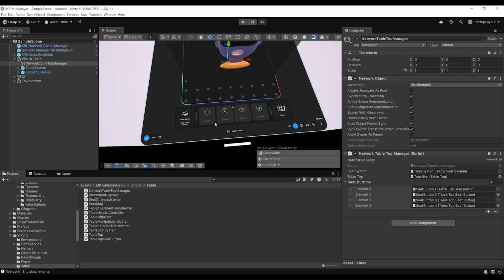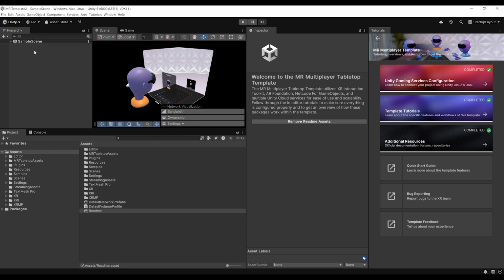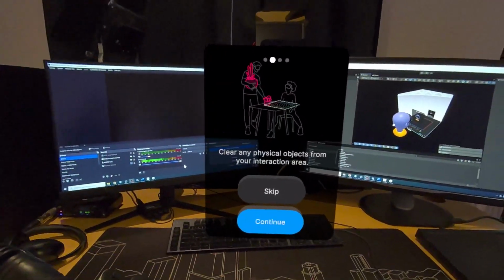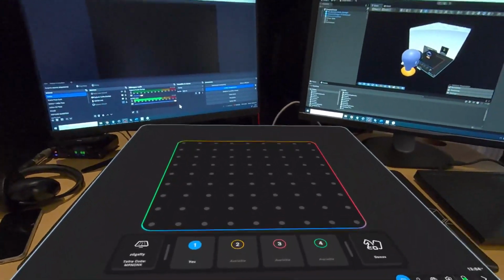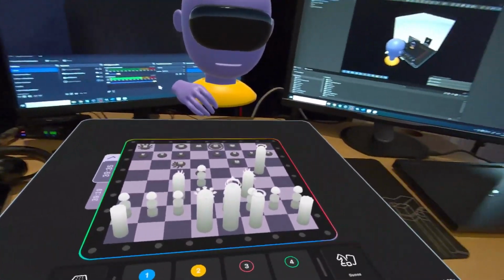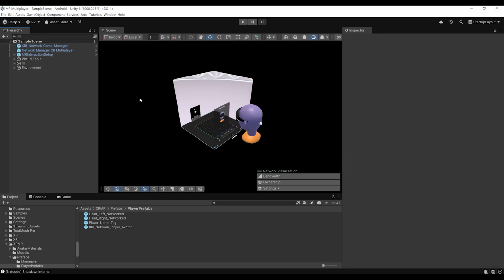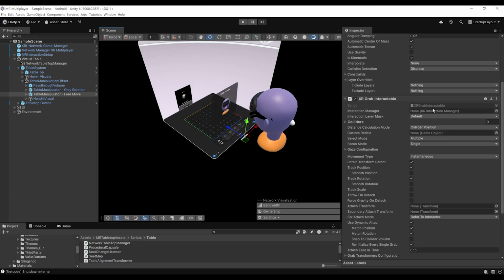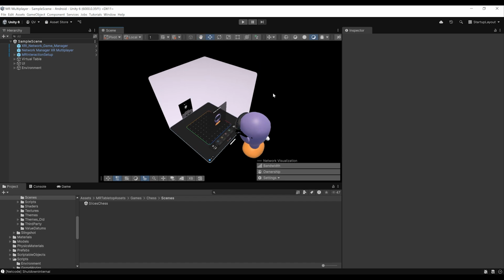Let's Explore Unity XR Multiplayer Tabletop Template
The new XR Multiplayer Tabletop Template contains a hand tracking setup in mixed reality and let you connect multiple people around a table to play three mini games.

⌨️ Game Dev

👨‍🎓 Vr Dev